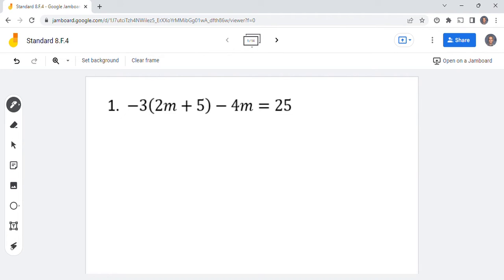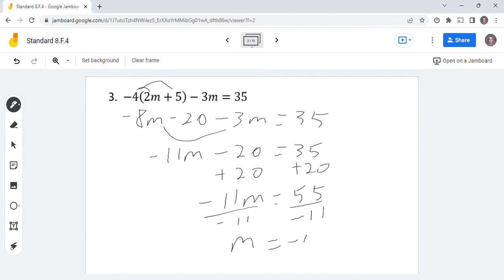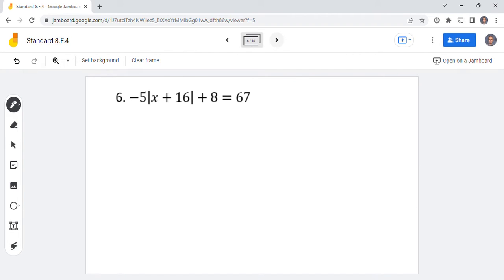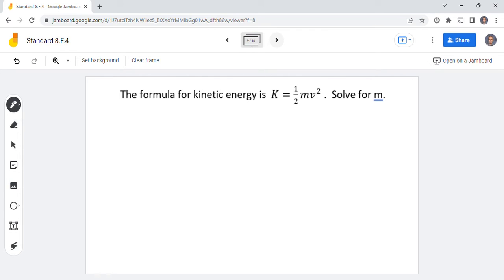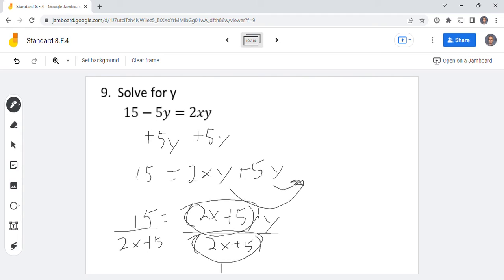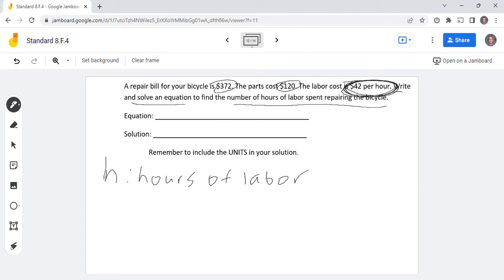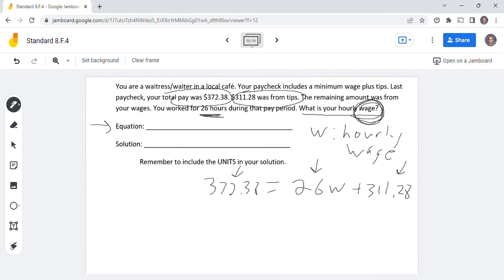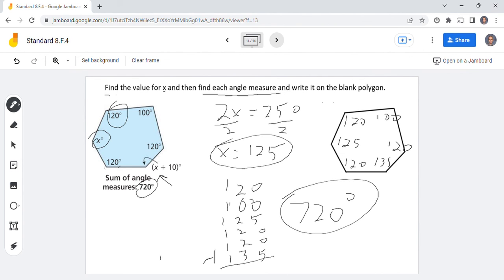I can solve equations cumulative practice quiz